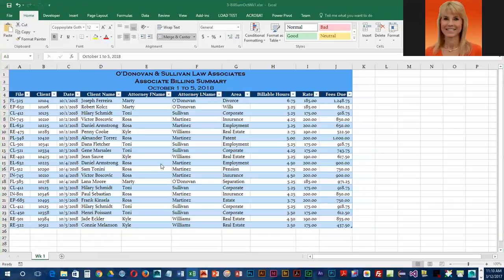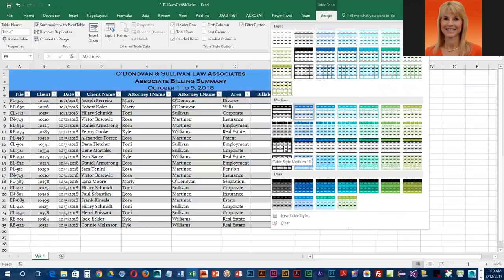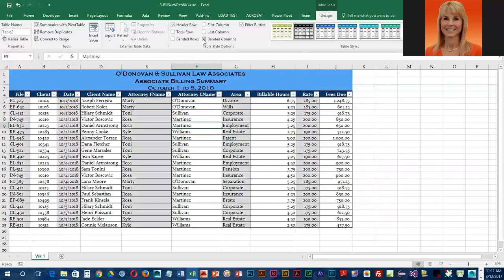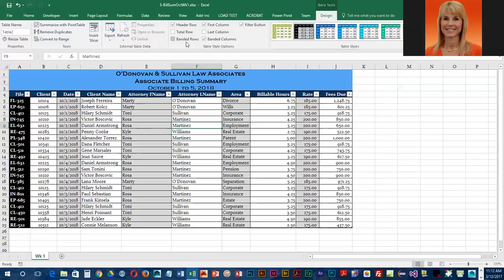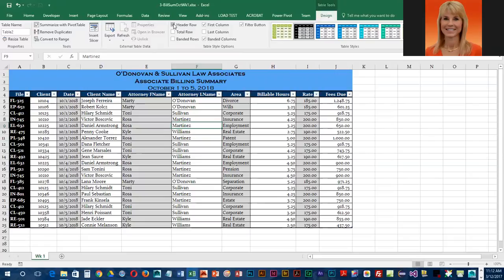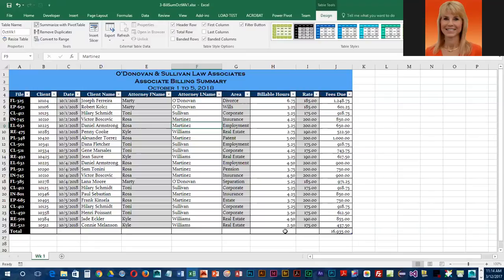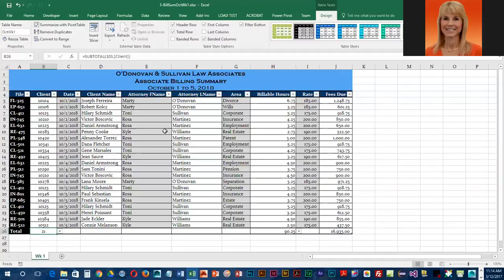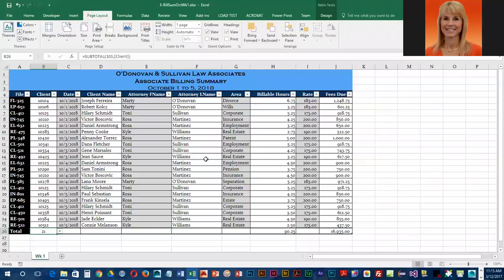Project 1c Formatting a Table and Adding a Total Row